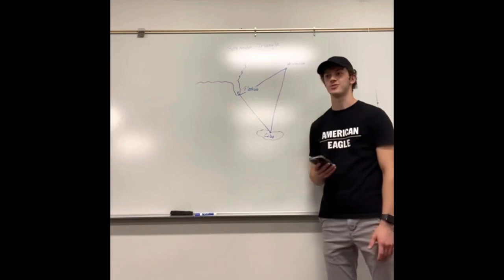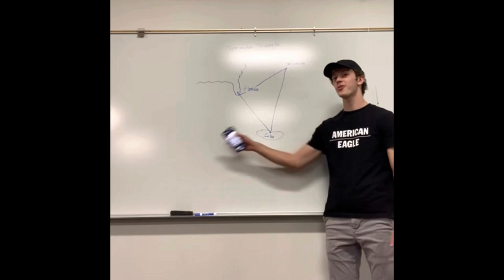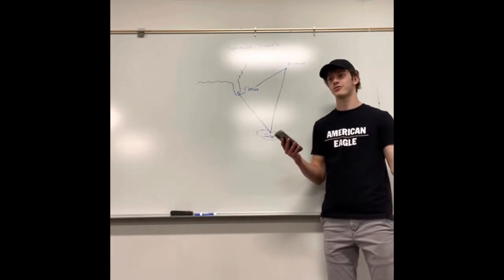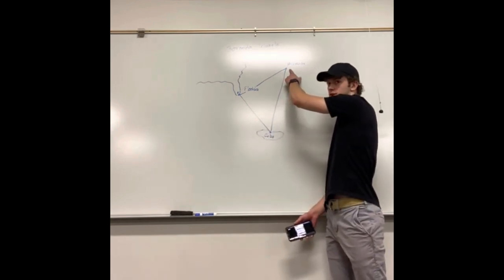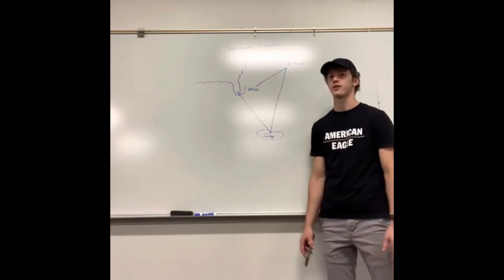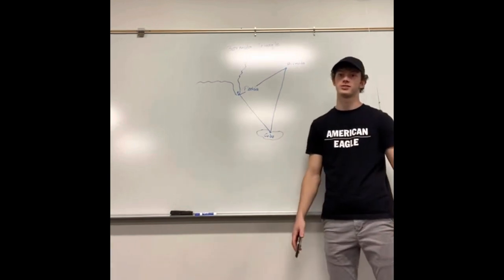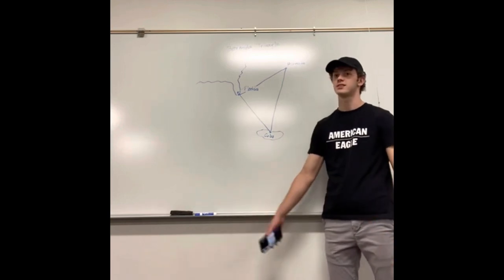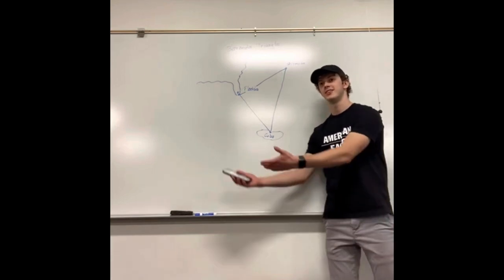Matthew Stokes Informative Speech